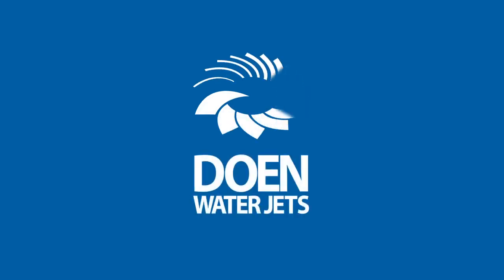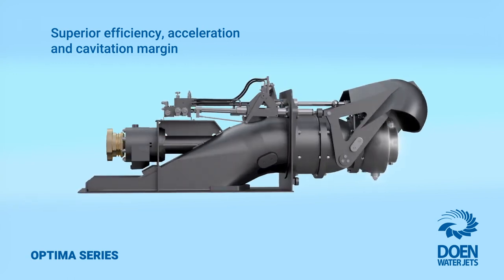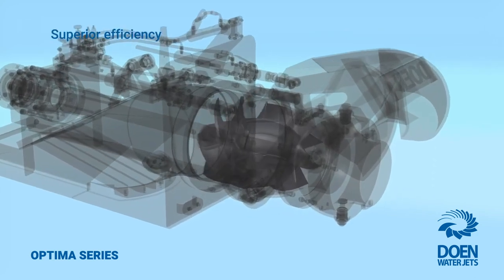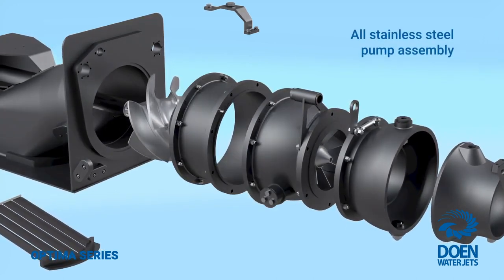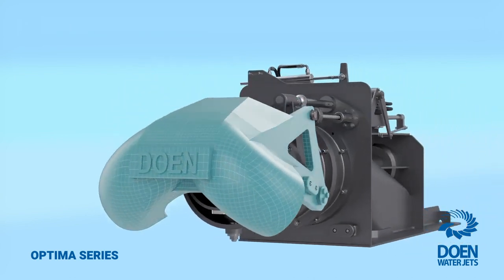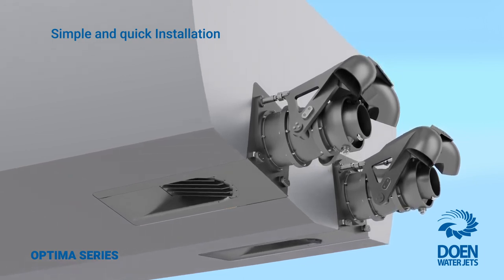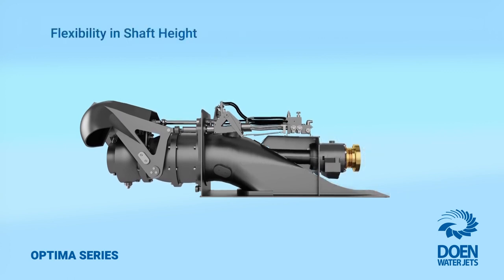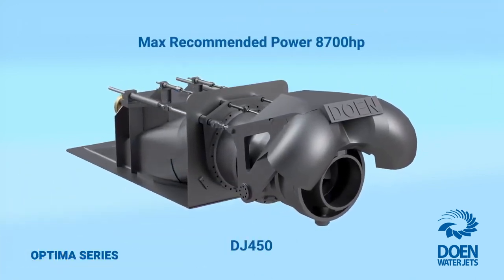DOEN Waterjets - Optima Serie - Supported by GEMO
Matching engine power up to 6500 kW (8700 HP), Optima Series waterjets are developed to meet and exceed the most demanding propulsion requirements of the government and commercial vessels across all applications.

The Optima Series represents the state-of-the-art in waterjet propulsion technology. They feature our cutting-edge impeller technology that delivers the high-speed characteristics of a mixed flow pump within an axial build. Together with their hydrodynamically advanced intake design, these attributes ensure first-rate eﬀiciency across all operational speeds, unmatched acceleration, remarkable load-carrying, and superior cavitation margins.
The waterjets in this Series also feature our flexible intake geometry that allows us to design tailored fabricated intake ducts to deliver optimized performance and achieve the most eﬀective installation across all hull types, materials, and challenging machinery layouts.

GEMO delivers since more than four decades high quality technical equipment for the leisure and commercial marine industry, as well as high standard service solutions for boat ownwers, shipyards and operators.

During the last years we have developed to a solution supplier for complete drive packages which we want to expand in the longterm. This did not happen overnight and not without 100% commitment to our mission -to improve our customers products, minimize maintenance costs and make the time on board less stressful, regardless of
whether work or leisure.